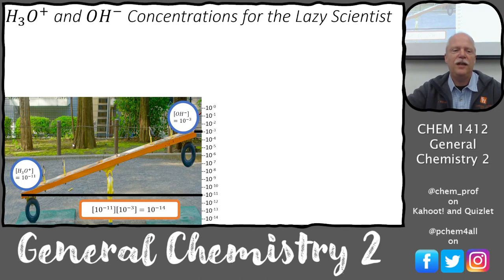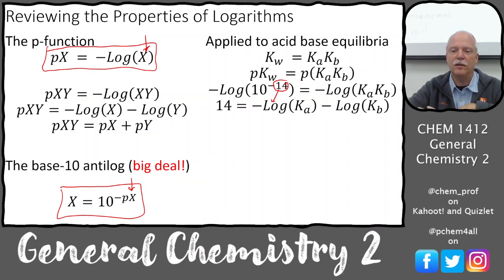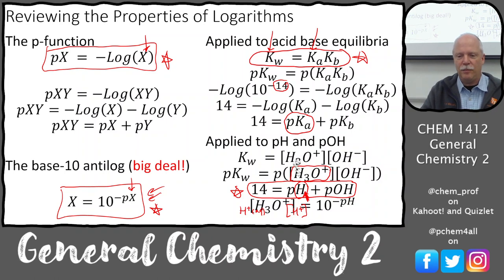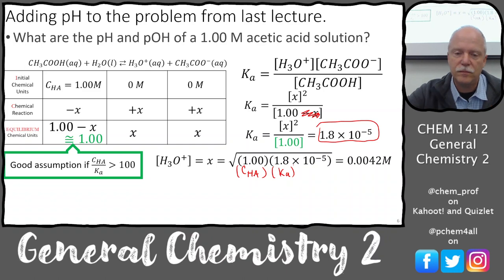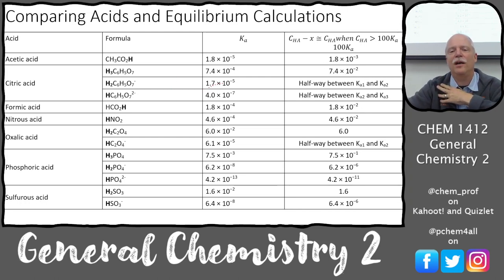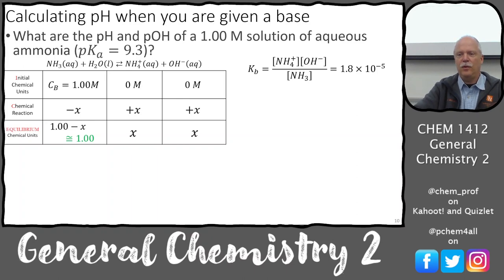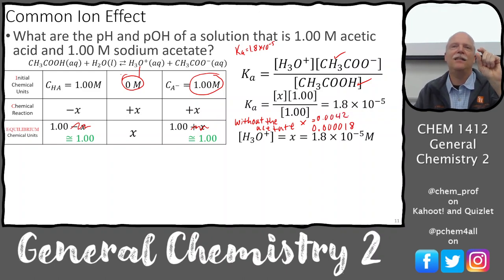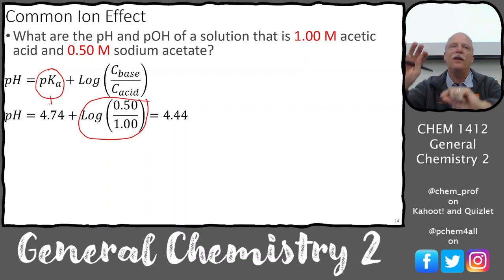L22 pH and pOH Equilibrium Calculations 1412 2022